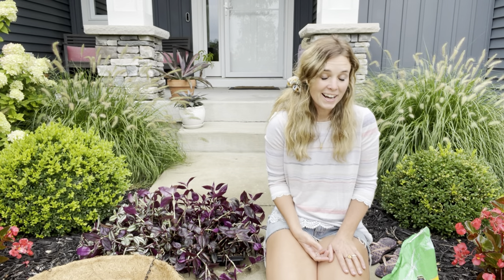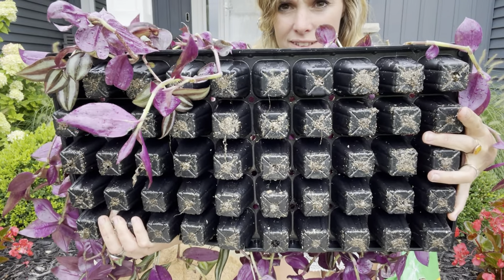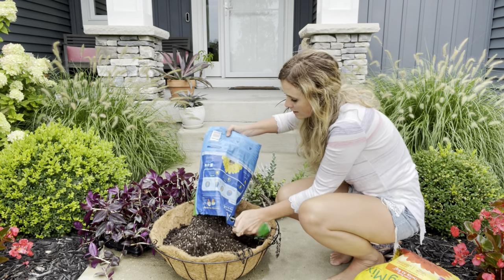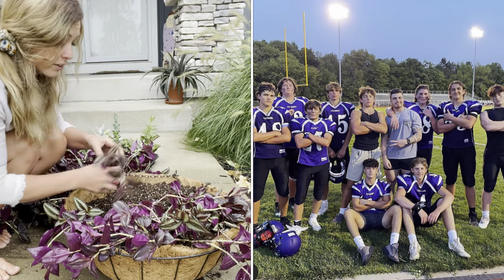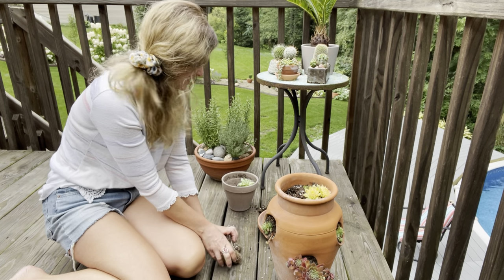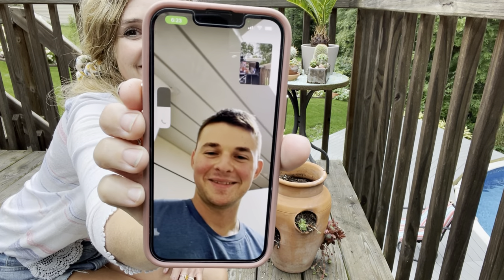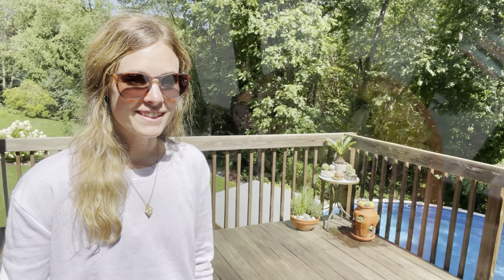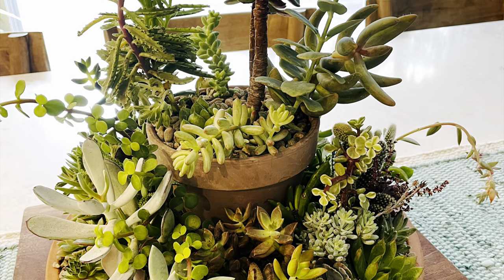Planting a late tradescantia hanging basket, hens and chicks and a giant succulent container